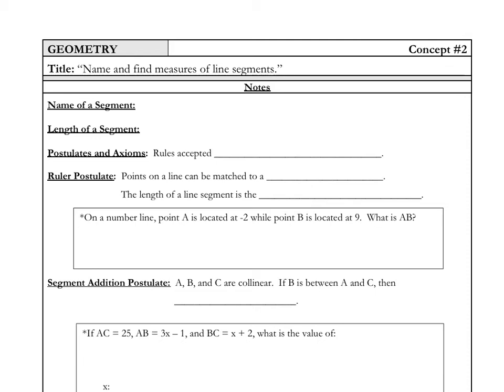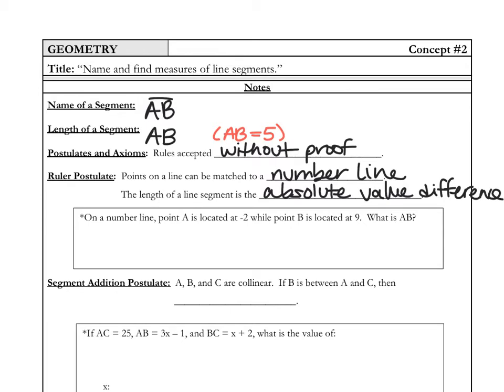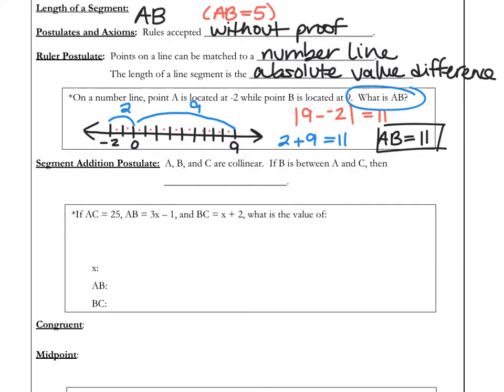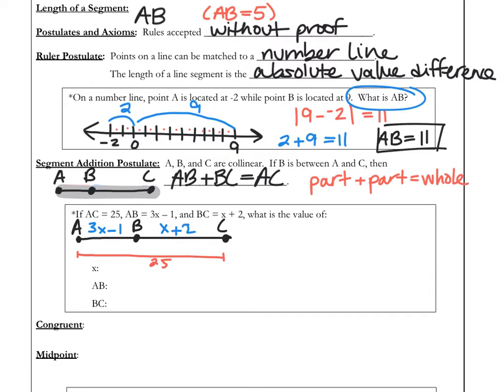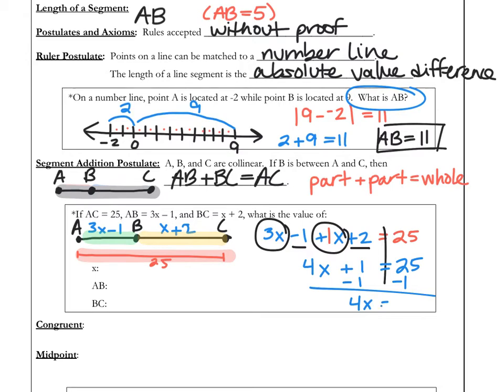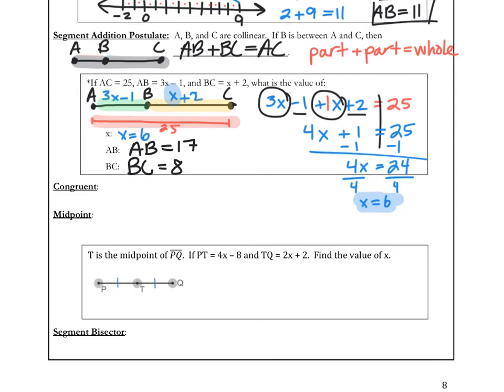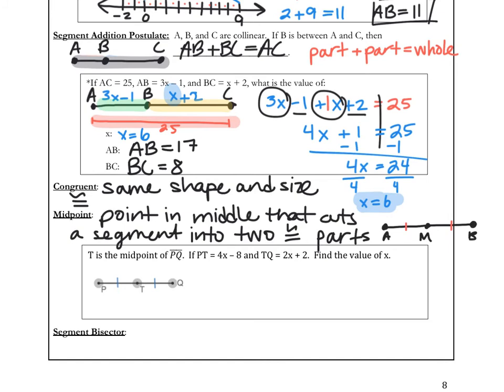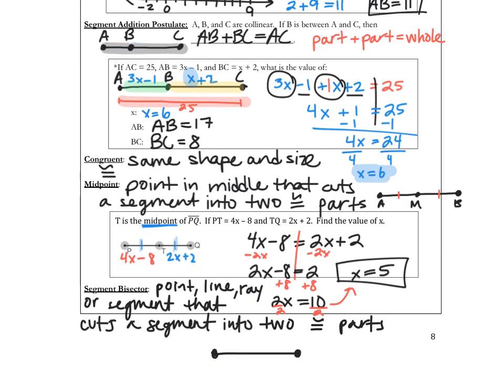Geometry Concept 2 Measuring Segments